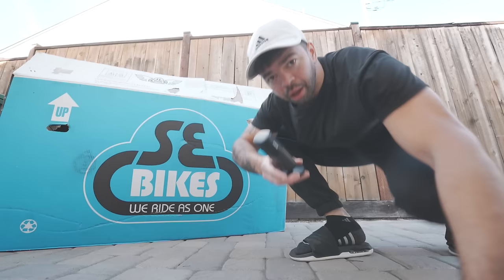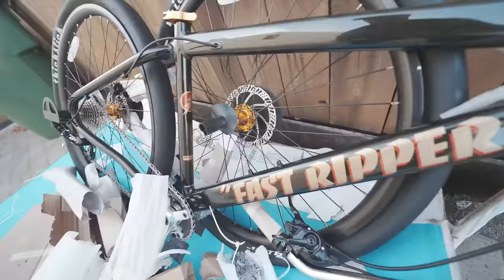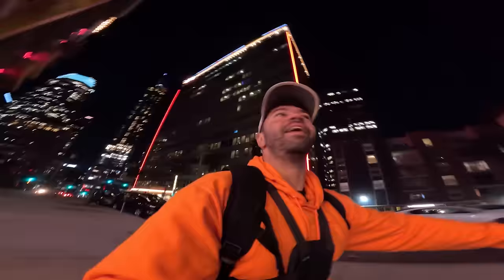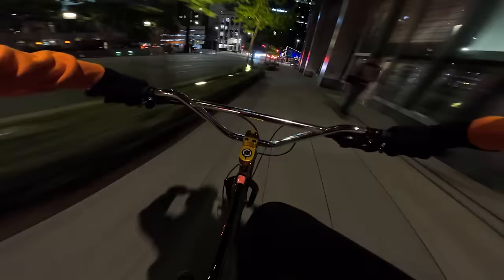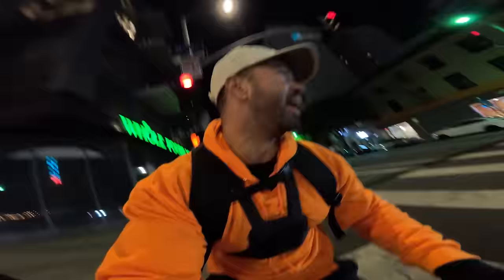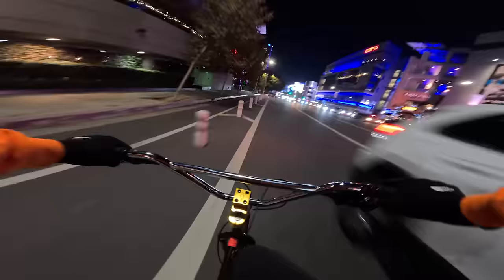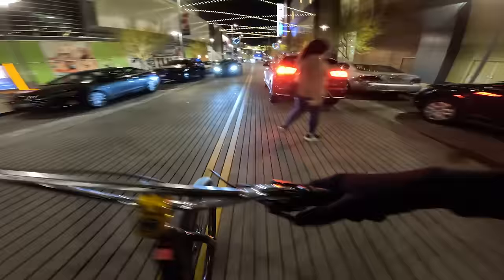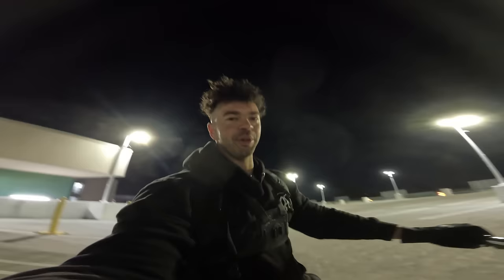I BOUGHT A RARE BIG BMX BIKE - SE BIKES FAST RIPPER 29"